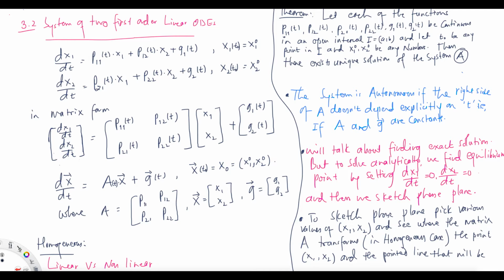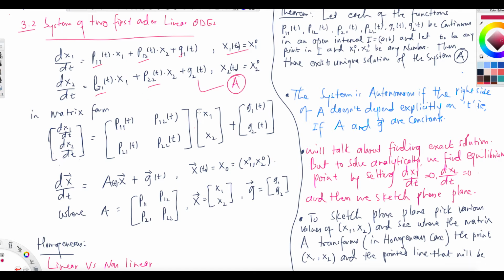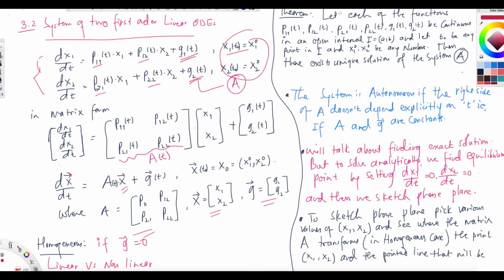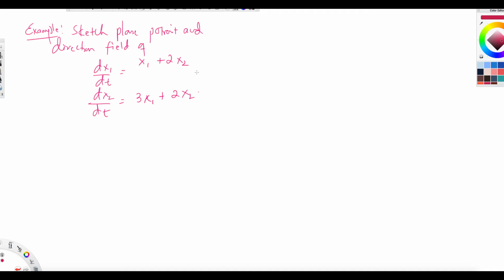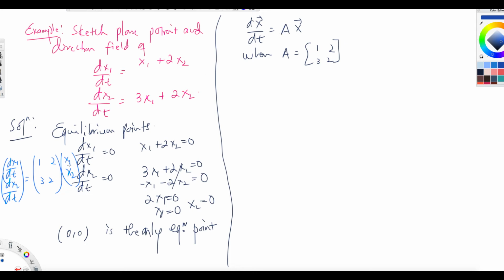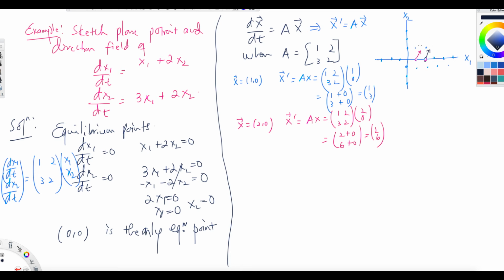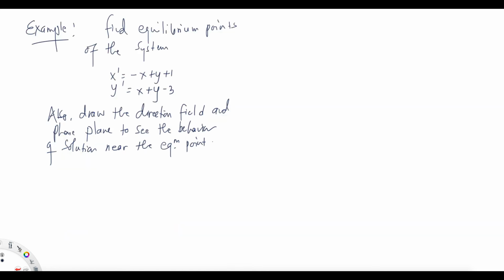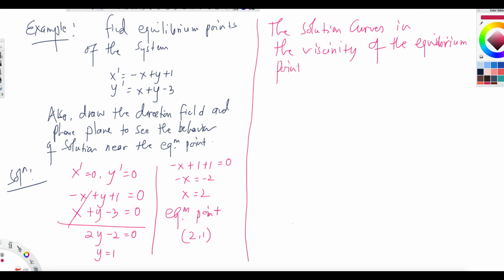Differential Equations: Pair of First order linear ODEs and direction fields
Pair of First order linear ODEs and direction fields